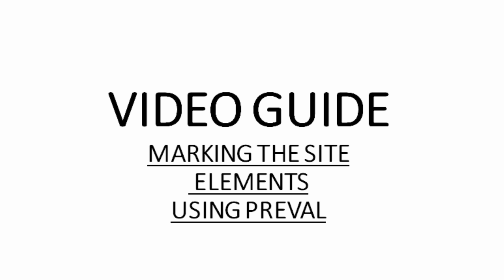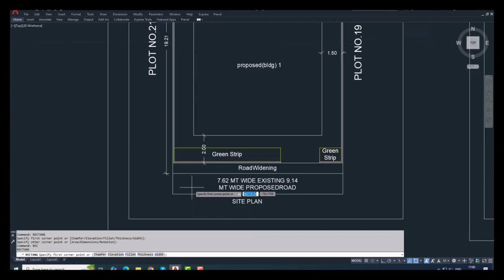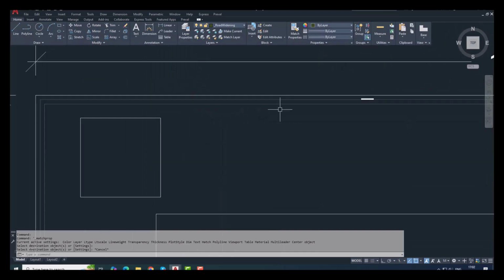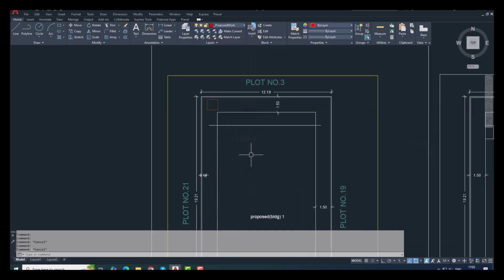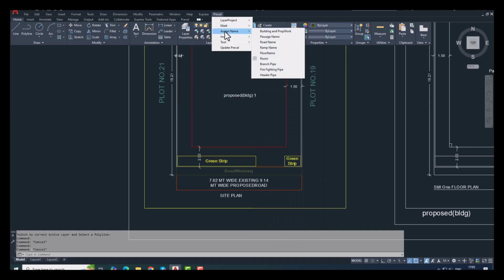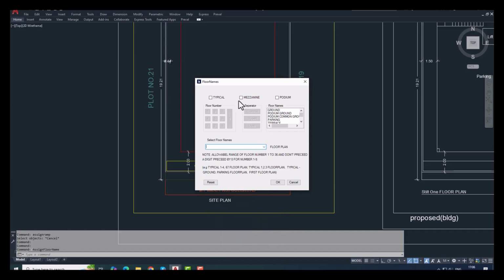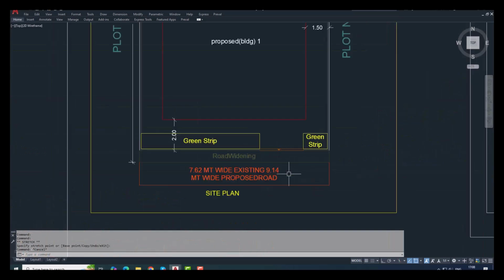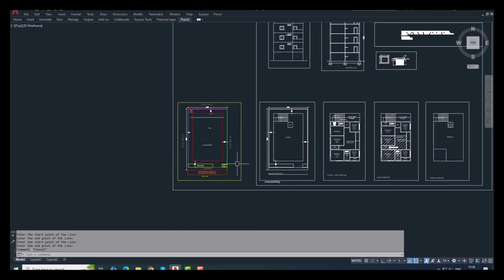PREVAL INSTRUCTION VIDEO 3